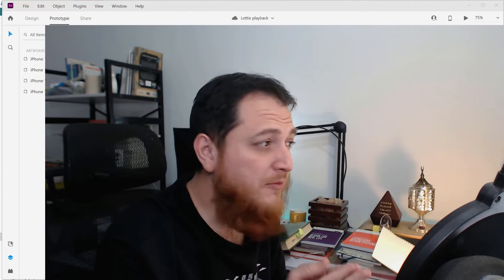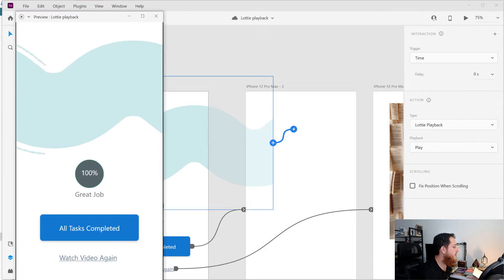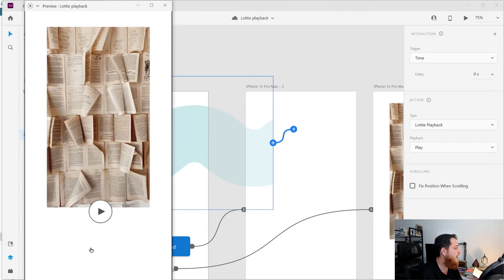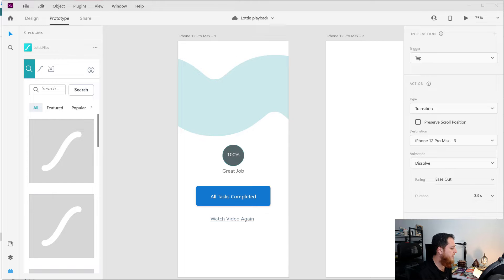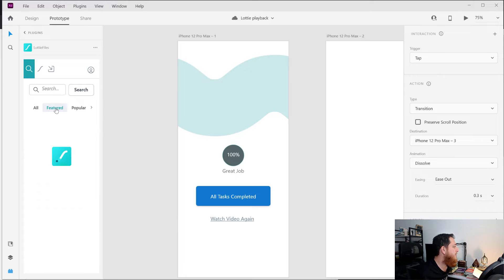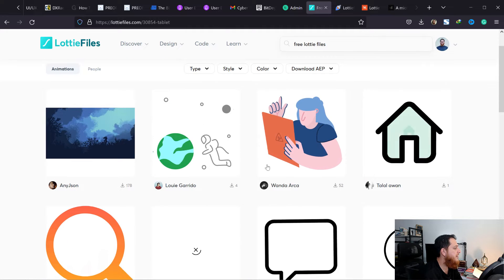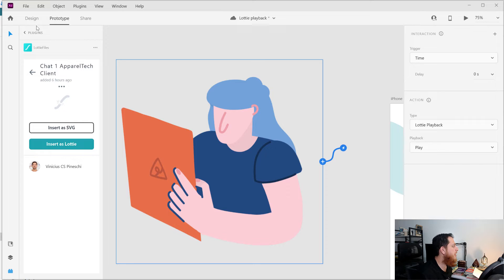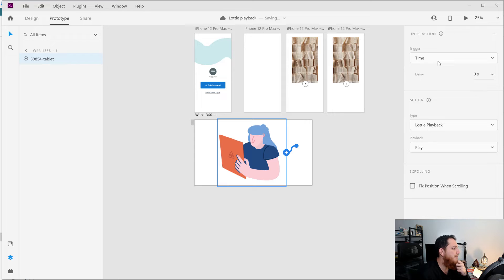Animated Lottie Files and Video Playback in Adobe Xd tutorial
In this video, you will learn how to import .json Lottie files into Adobe Xd and how you can play mp4 and video files inside the Adobe Xd prototype. This is the latest feature that has been introduced in Adobe XD

17+ Pro UI UX Design Course bundle for $99 (Biannual)